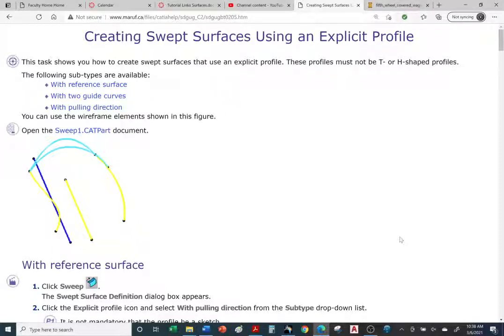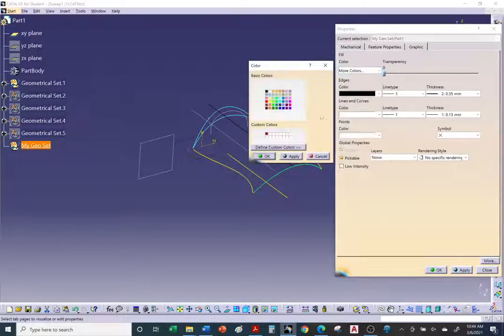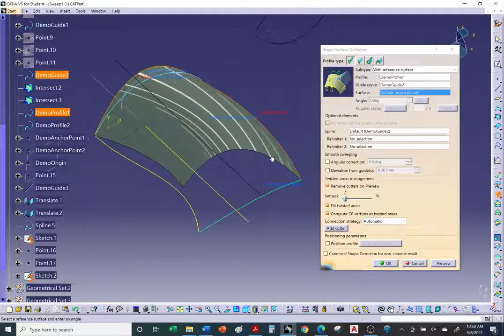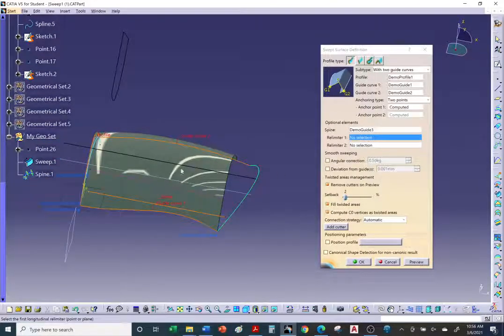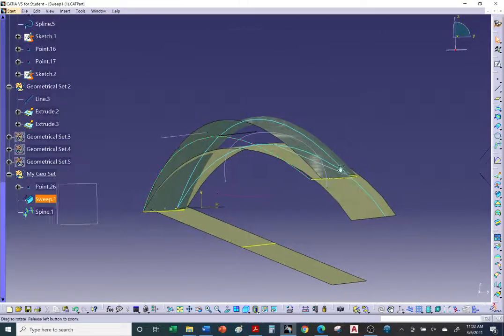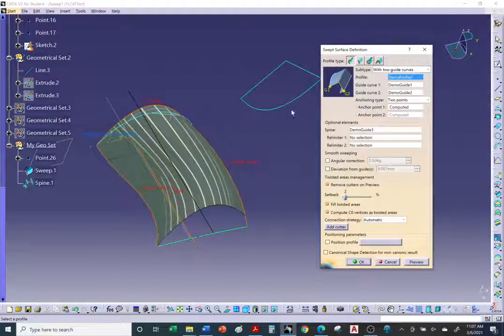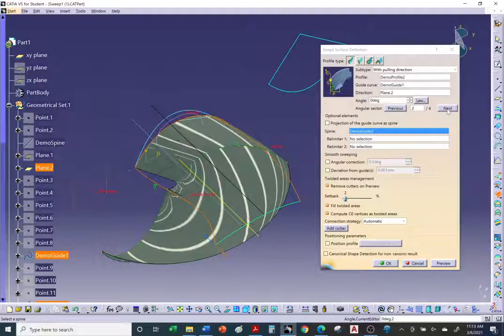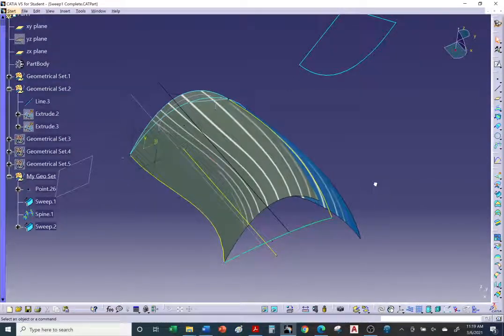Swept Explicit Tutorial